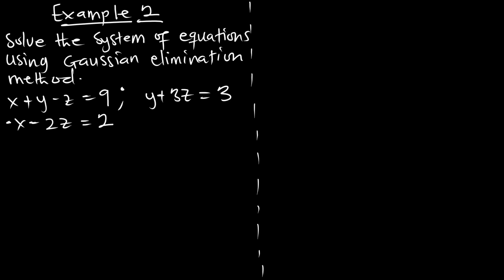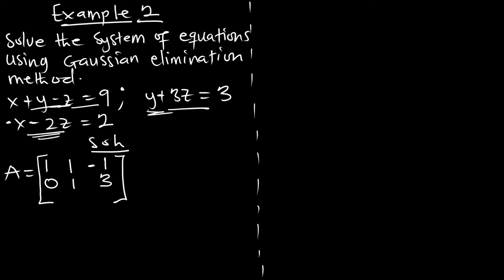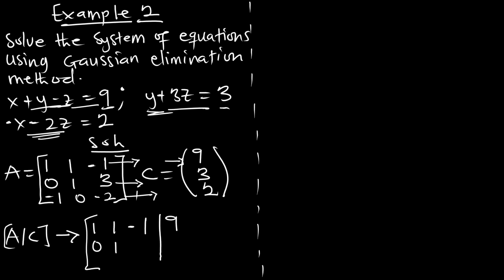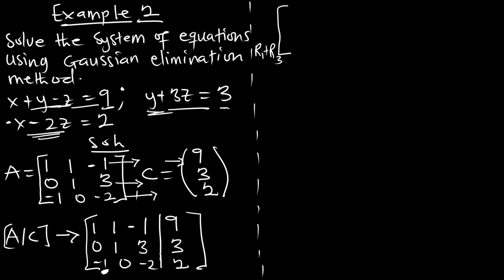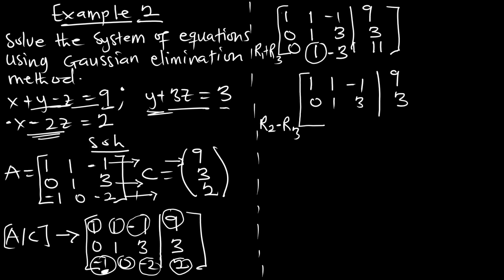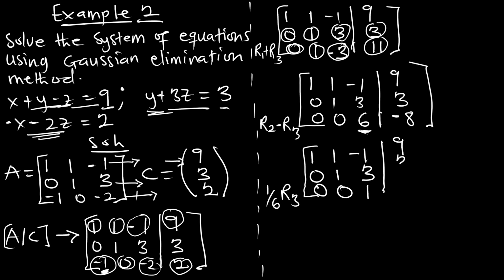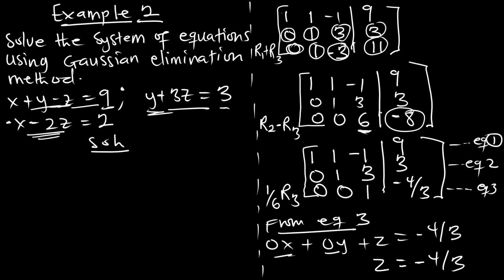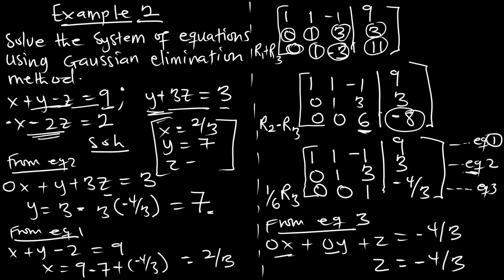EP 28 | Example 2 | Gaussian Elimination Method | Matrix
Example 2 | Gaussian Elimination Method | Matrix